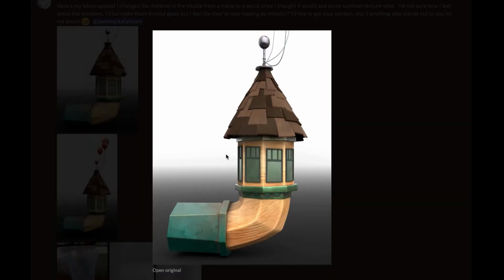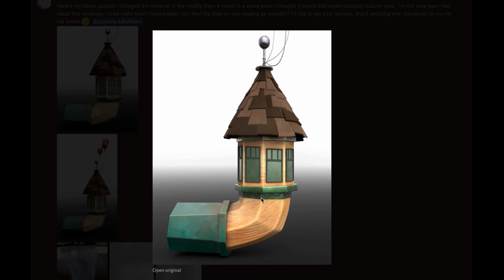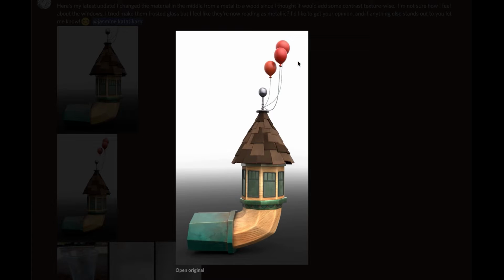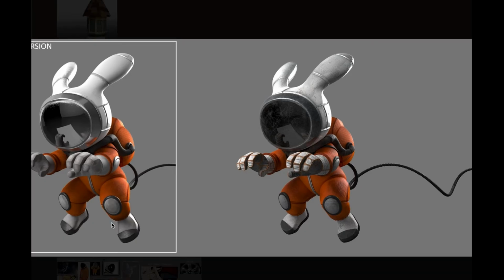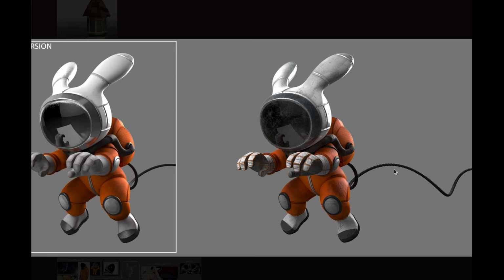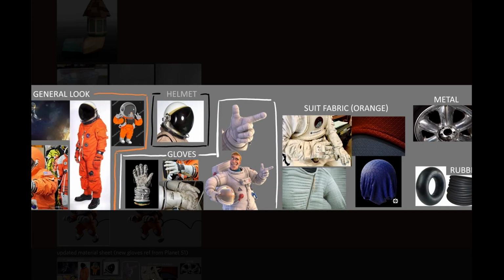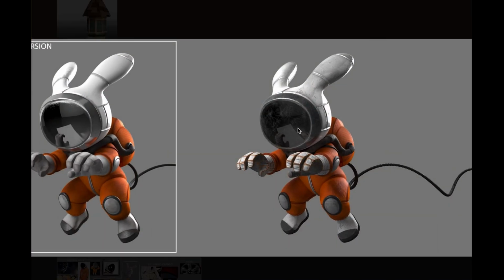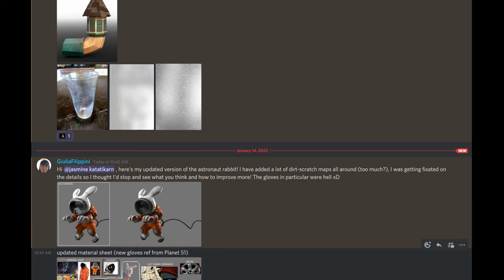Academy of Animated Art - Shading Critique with Jasmine - January 15th, 2022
Jasmine gives quick shading and texture feedback on a project by one of our students, Emma. Tune in and enjoy!